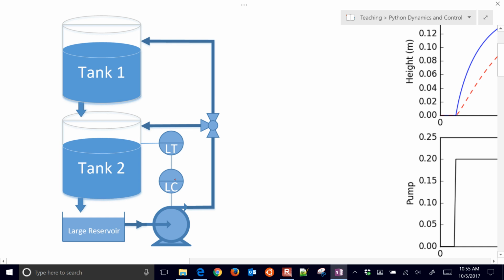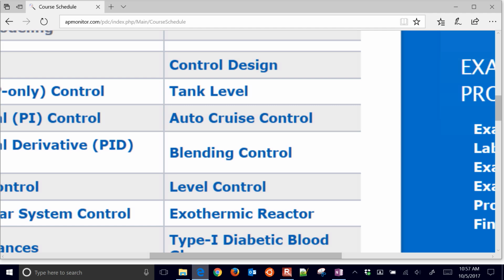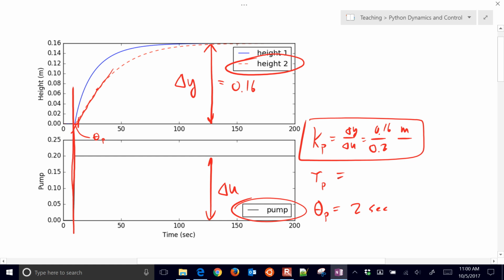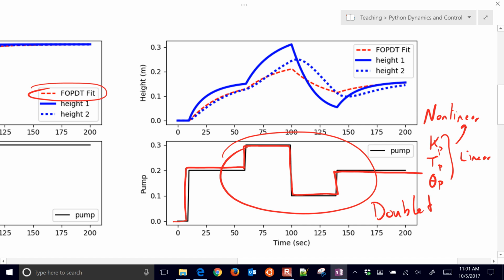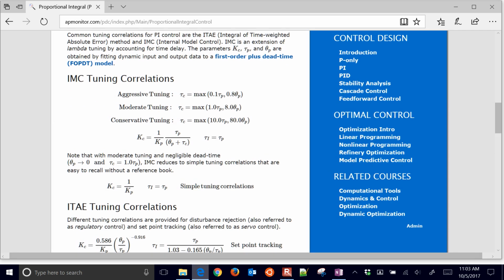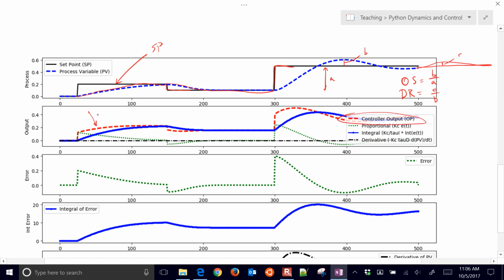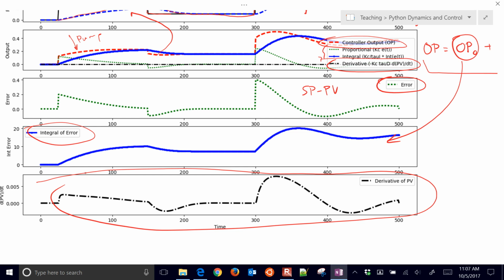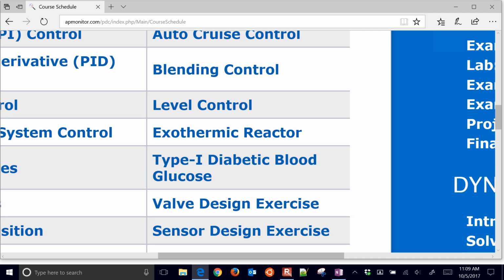Dual Gravity Drained Tanks PID Control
The objective of this case study on Automation of Liquid Level Control is to automatically maintain a liquid level in the lower of two dual gravity drained tanks. The exercise involves creating a dynamic first-order model, obtaining tuning parameters, and adjusting the PID tuning to achieve acceptable performance. for solution files.

Step Test with Graphical FOPDT Fit: For the gravity drained tank problem, conduct a step test by manipulating the pump rate and recording the level in the bottom tank. Use graphical methods to obtain a FOPDT model and report the values of the three parameters (Kp,τp,θp).

Fit FOPDT with Optimization: Use optimization to obtain the same parameters in the FOPDT model (see example optimization code). Compare the optimized values with those obtained graphically. Are they the same? Why or why not? Which values would you use and why?

Repeat with Doublet Test: Repeat the test using a doublet test instead of a step test. Fit FOPDT parameters using optimization of the three parameters Kp,τp,θp. Why is it important to obtain values above and below the steady state value for nonlinear processes?

Design and Tune PI Controller: Use an appropriate tuning rule (either ITAE or IMC) to obtain a starting value for the controller gain (Kc) and integral reset time (τI) of a PI controller. Implement the PI controller (with anti-reset windup) and tune the controller constants (adjust up or down) until an acceptable response is achieved for step changes in the set point. Include plots of with initial values, tuned values, and a justification of your criteria for an acceptable response. Remember to define your criteria in terms of rise time, peak time, overshoot ratio, damping ratio and settling time.